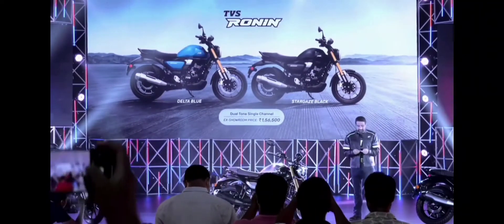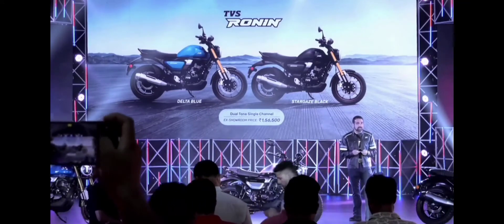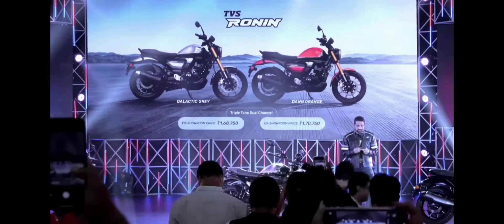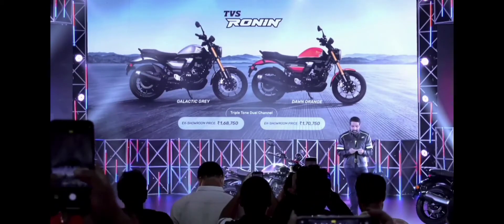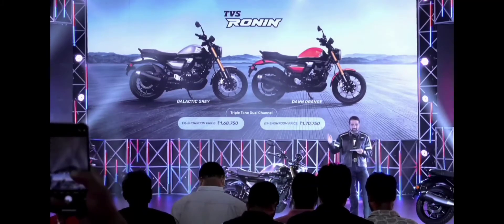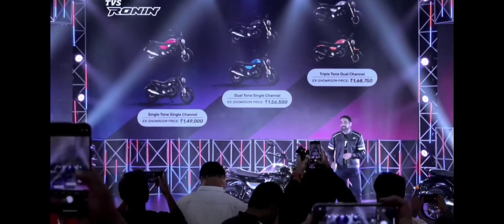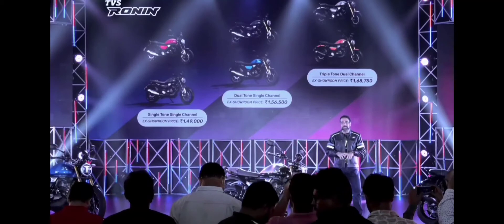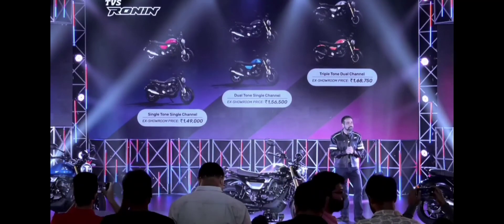TVS RONIN | All varients with prices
Welcome the new ronin offered by tvsmotorcompany.

I have captured all the variants with its respective price in india

These are exshowroomprices and not